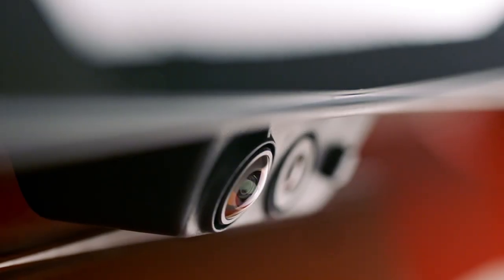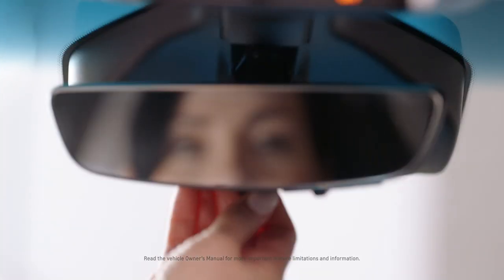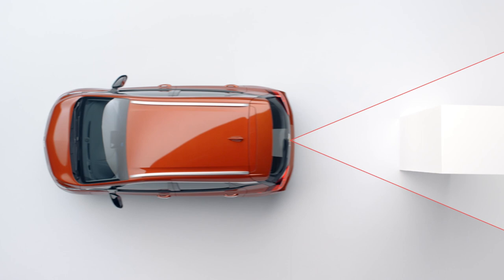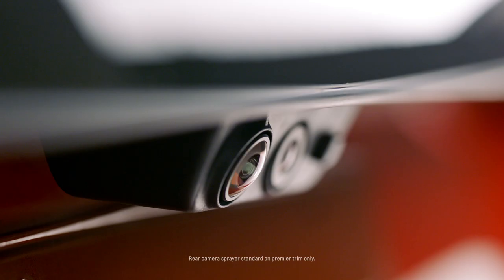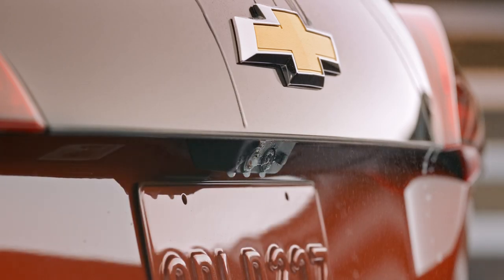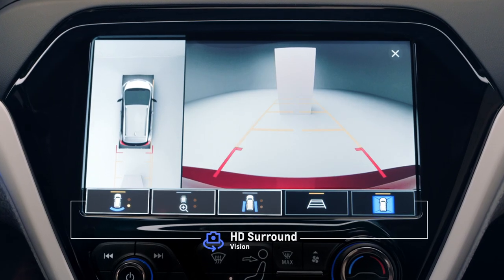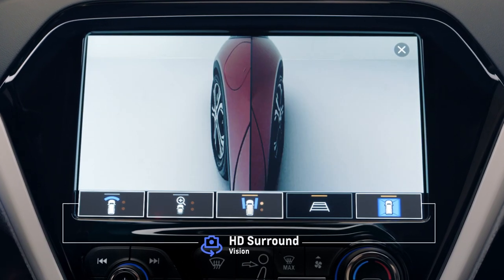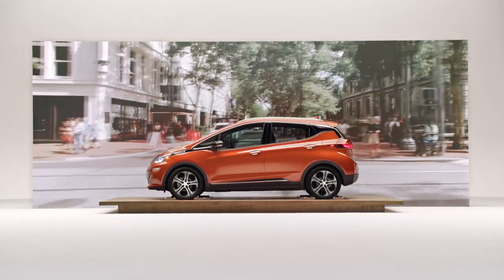2020 Bolt EV: Rear Camera Mirror and HD Surround Vision | Chevrolet Canada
Whether you're backing out of a parking spot or changing lanes, take a look at how these available features can help give you a new outlook on your surroundings.